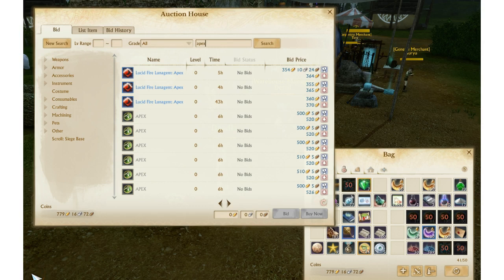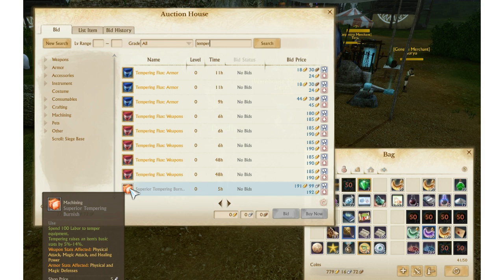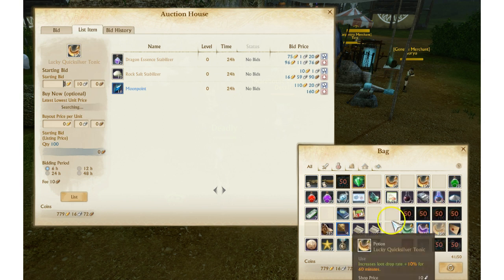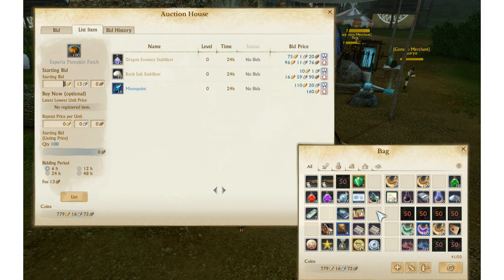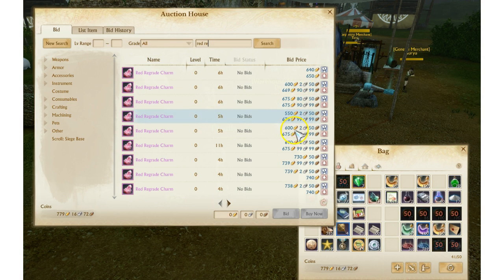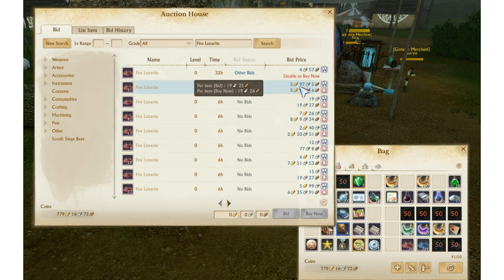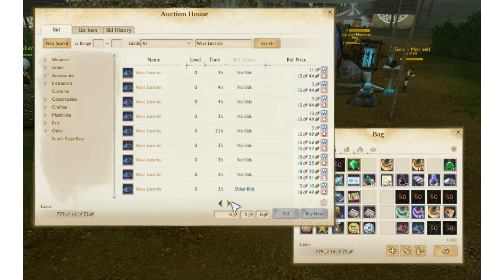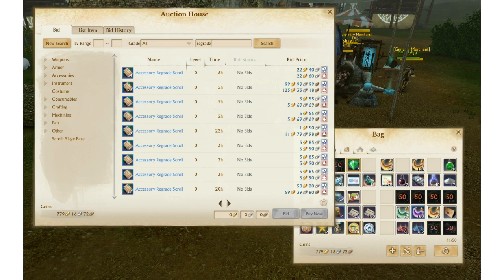Archeage 6/25/15 Economy update = Inflation, Apex way up as are others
Couple of things I miss out on. The elixirs potions from the RNG cash shop boxes are MIA and prices are rising on those, pretty good time to sell some off now,

Mysterious Garden powder is at the NPC sell price on most AH and is a good buying item for down the road when prices HAVE to SPIKE. It cannot go any lower than 10 silver cause the NPC buys it for that price.

Archeage Ecomony update = Inflation, Apex way up as are others
Tons of items in archeage are now nearing all time high price points mainly I think due to bots from the last event (Divine Blessing) Prices will keep rising until trion cleans up the bottling problem. They are supposedly working on it but  are really really slow. I Expect a few weeks/months before they do a big gold removal again like they did before from anyone buying gold off those gold selling sites.